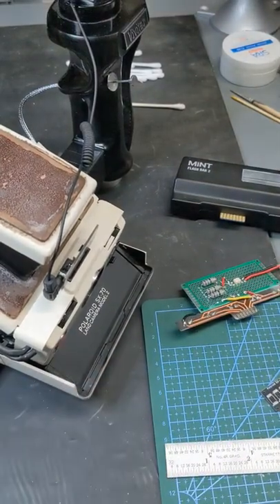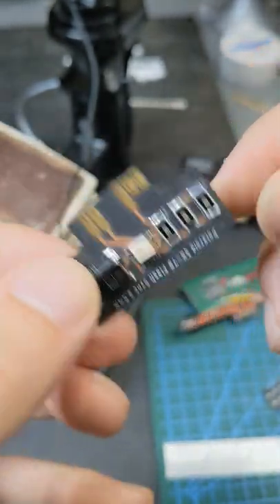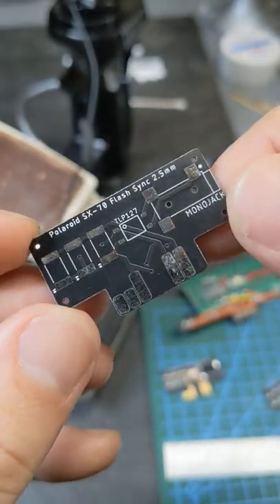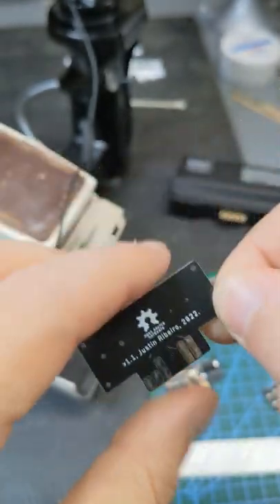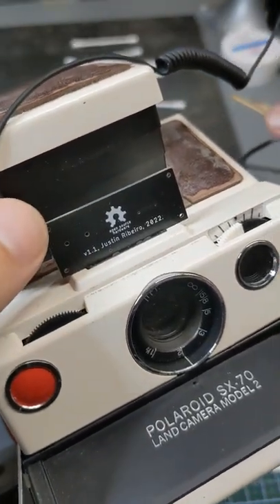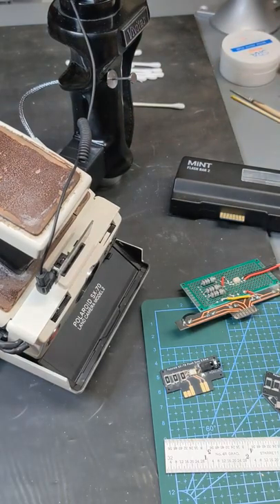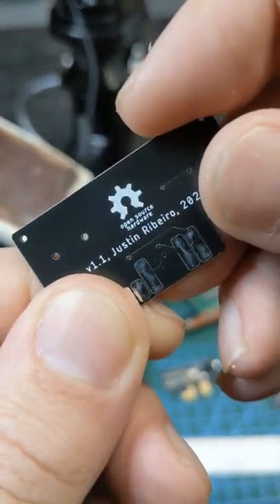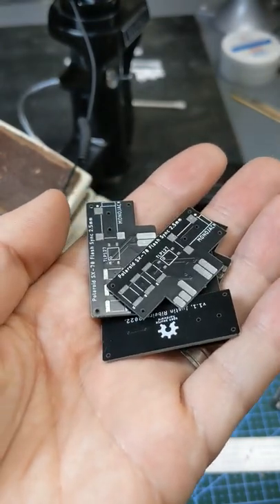My new Polaroid SX-70 flash adapter design is back from the fab, and I'm quite pleased.